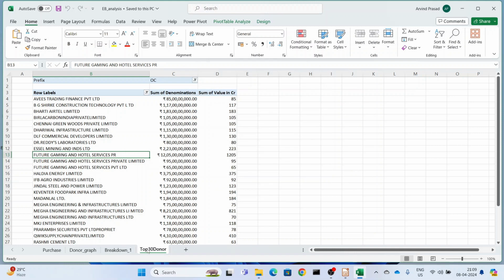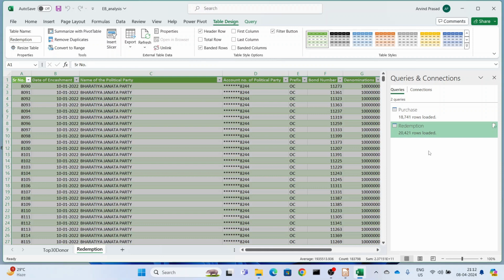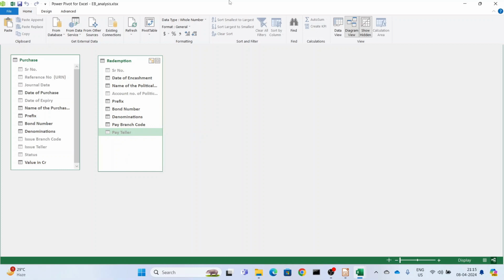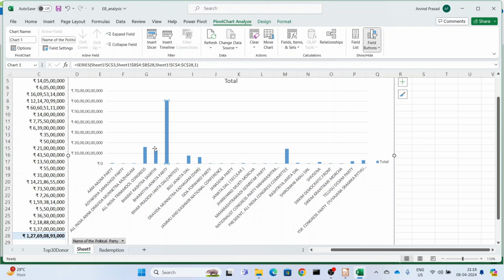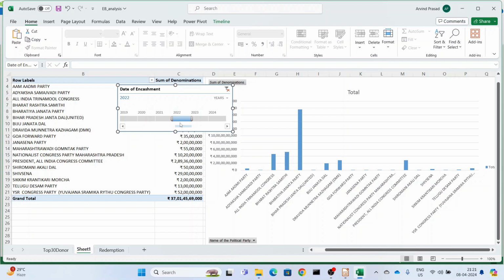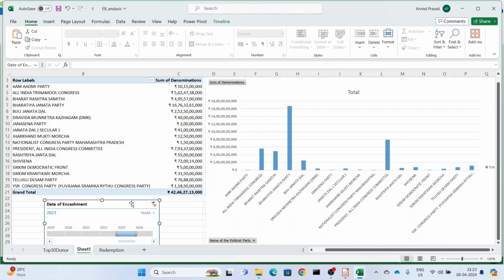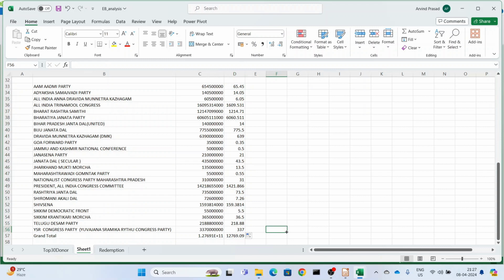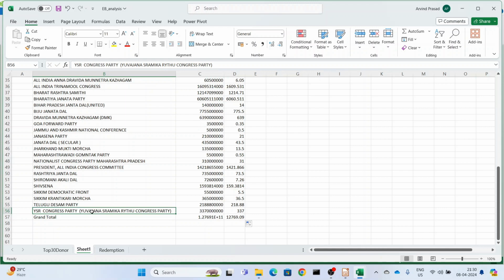Electoral Bond, and Political Parties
Since 2019, parties cashed electoral bonds. The amount is indeed staggering. Here we do an analysis of which Political Party got how much and when. Using Excel to do this makes it more interesting.